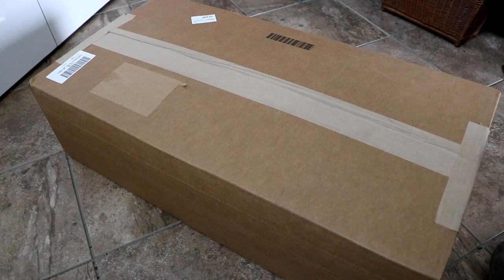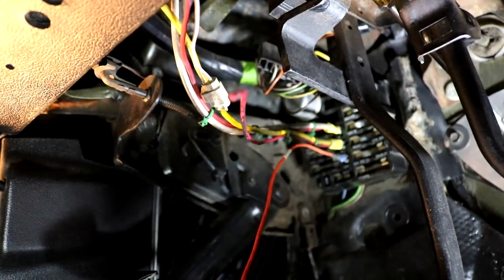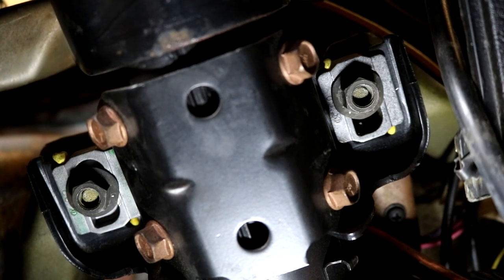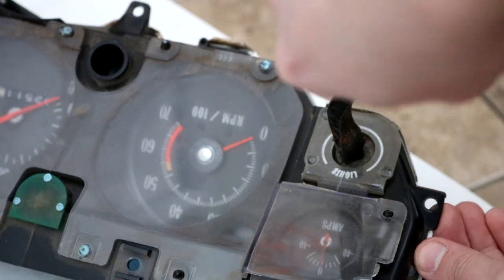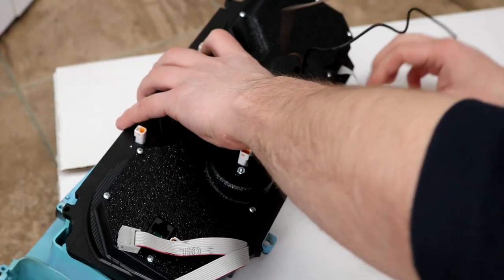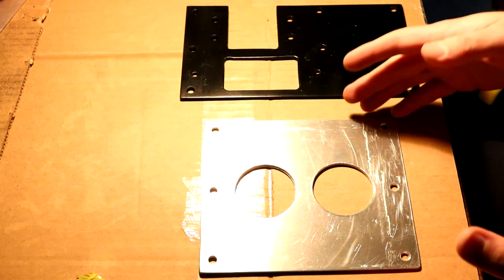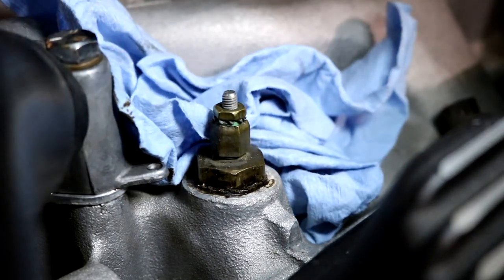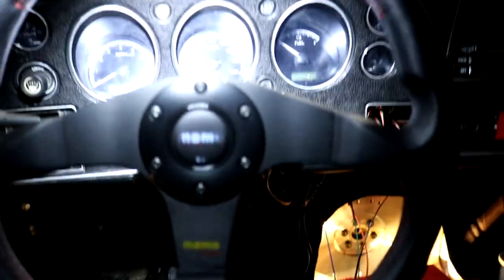Dakota Digital VHX Dash Installation - 1971 Chevelle SS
Installing my Dakota Digital VHX SS Dash in my 1971 Chevelle SS.  Also had to rewire the car for more 12V accessories and better grounds.

Performance World positive junction block
Performance World ground block
Painless Wiring Circuit kit: